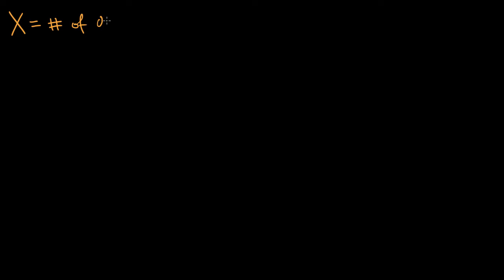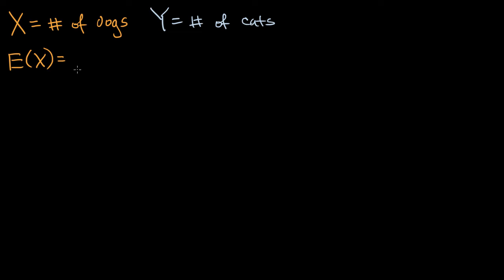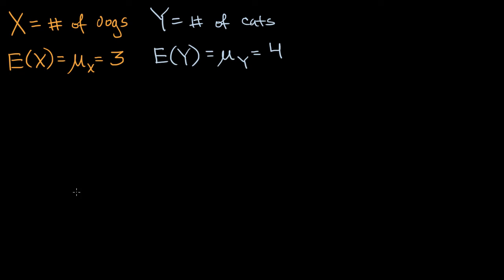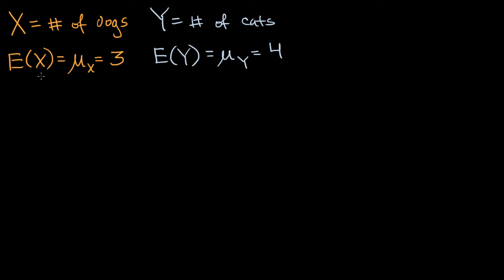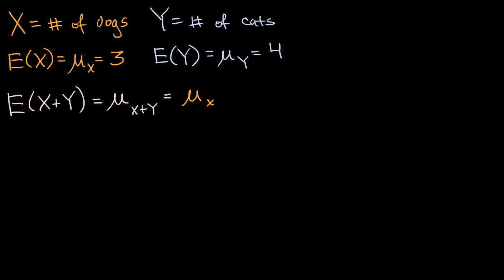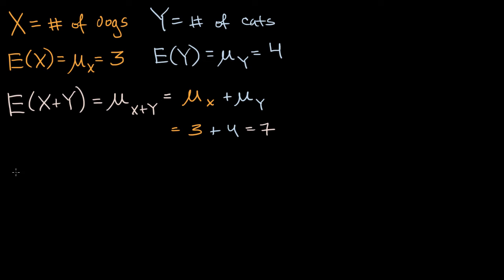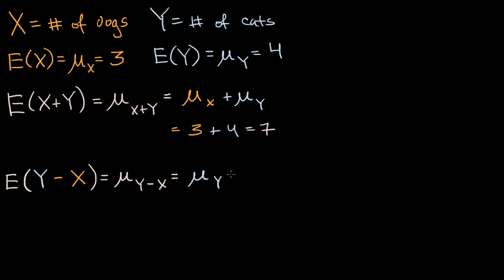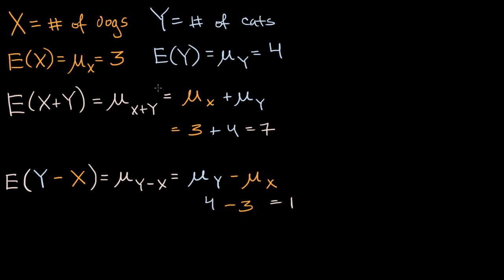Mean of sum and difference of random variables | AP Statistics | Khan Academy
Courses on Khan Academy are always 100% free. Start practicing—and saving your progress—now

Compare distributions using the features of shape, center, spread, and outliers.